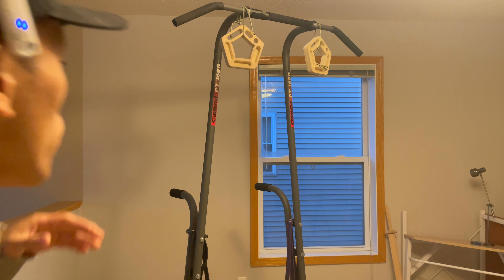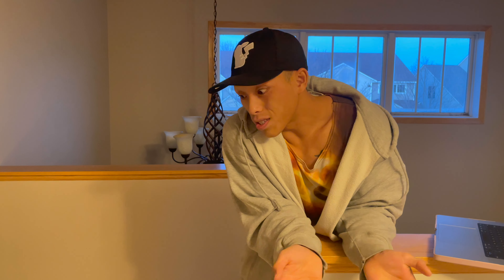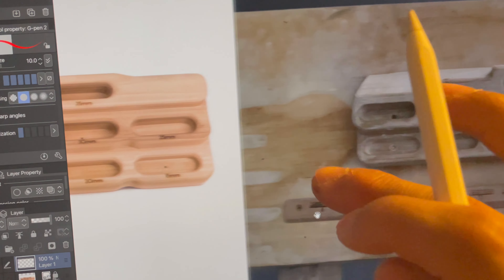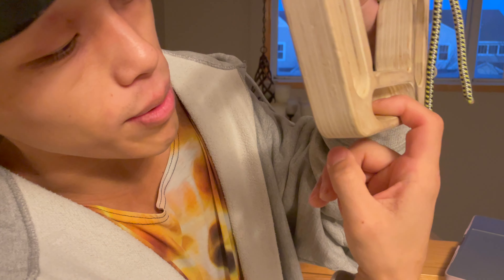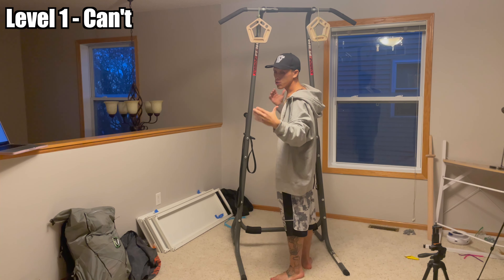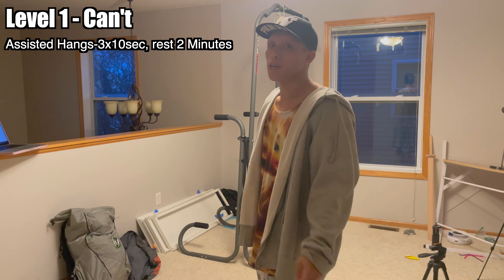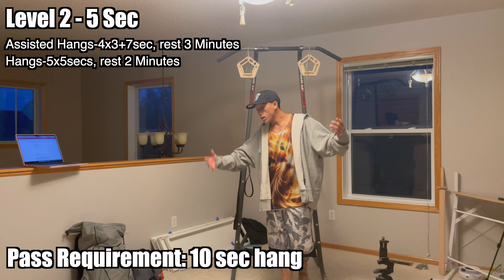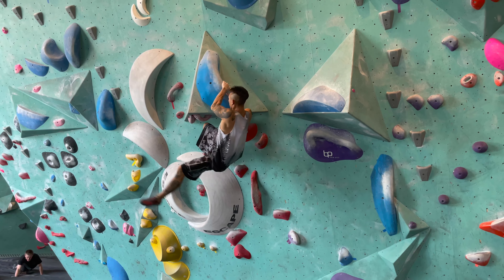Should You Wait 3 Years Before You Hangboard???